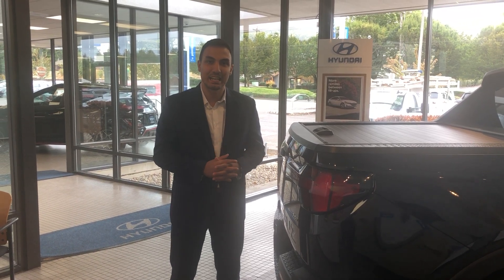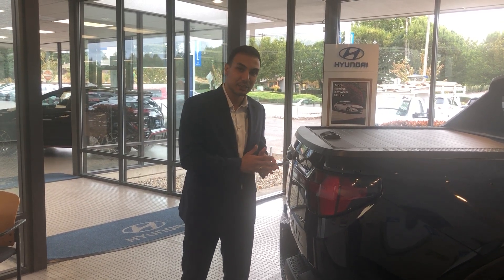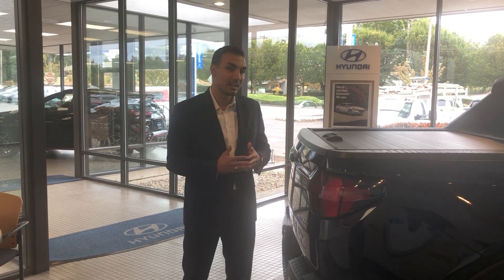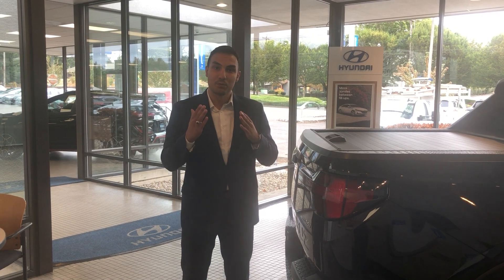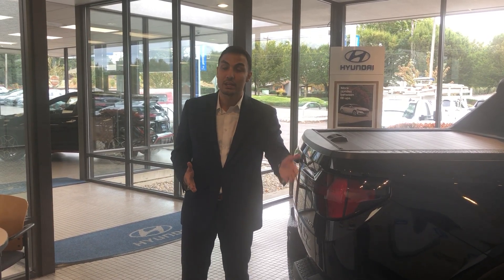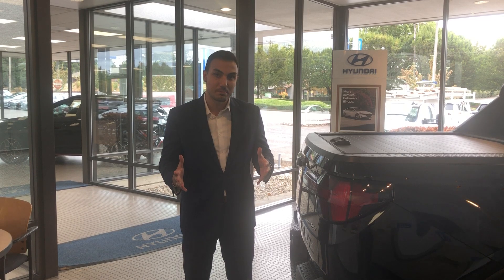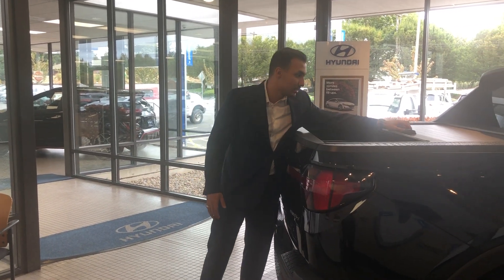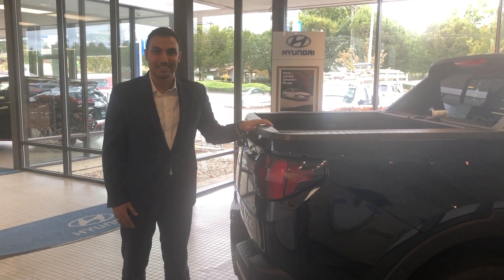2022 and 2023 Hyundai Santa Cruz Tonneau Cover! 💪😎🚙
Here it is!  A quick look at the Santa Cruz Tonneau cover!